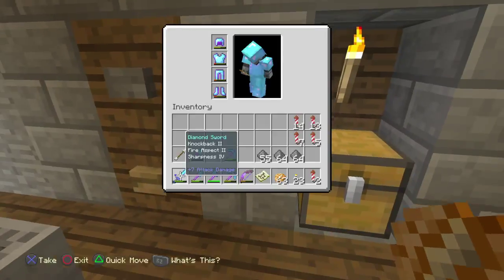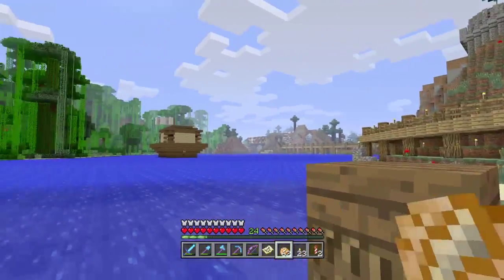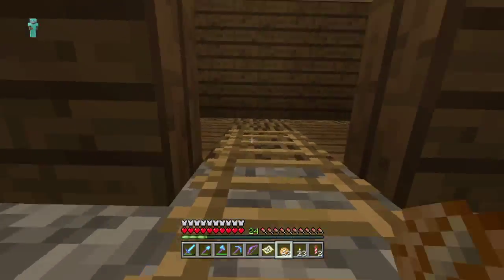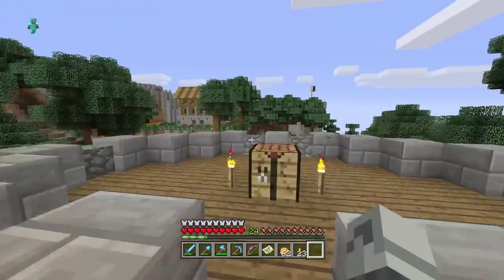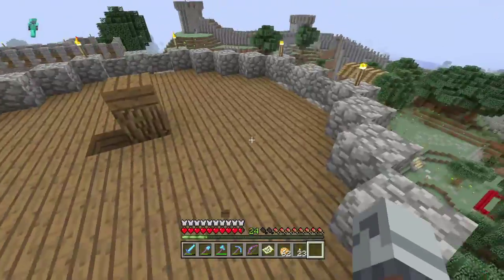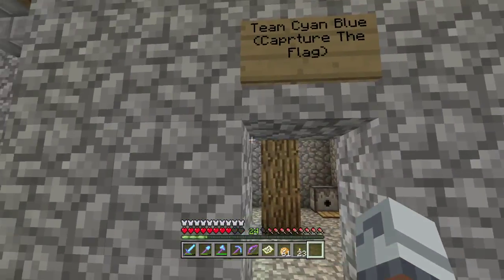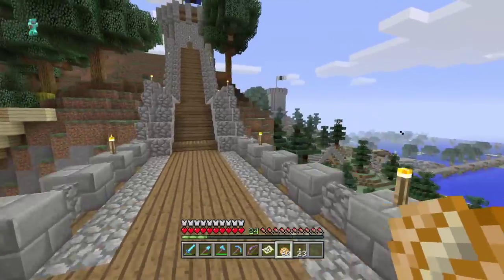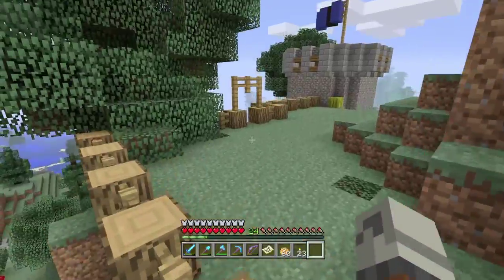Minecraft: Ps4 Hunger Games map tour